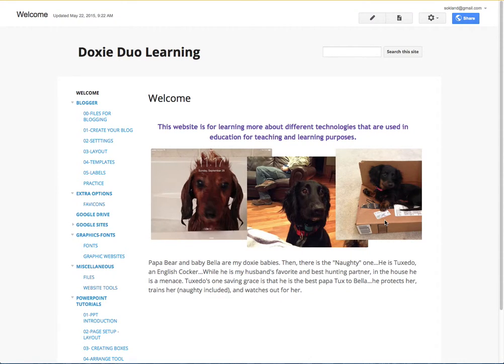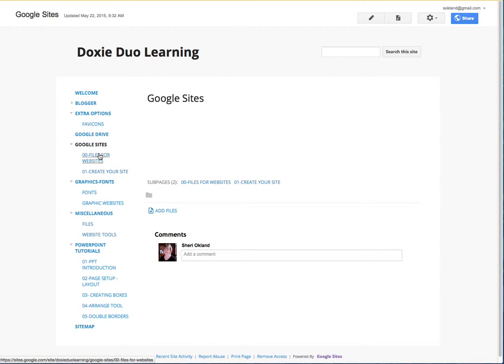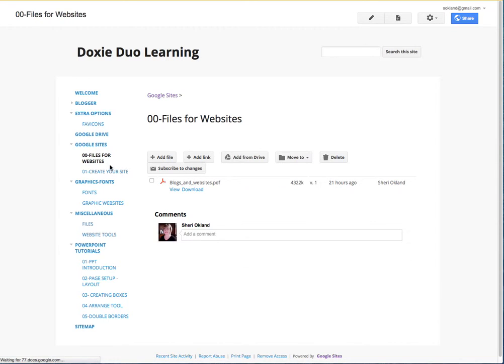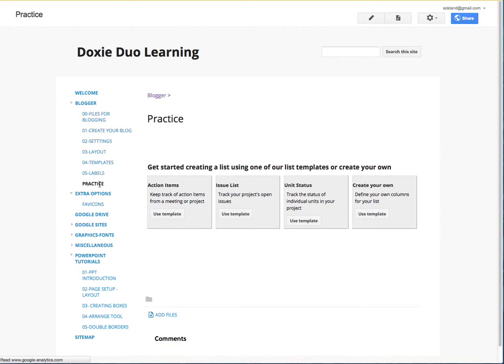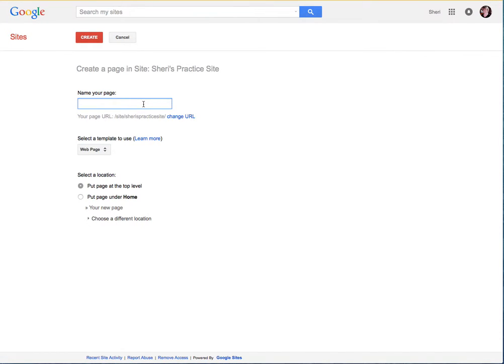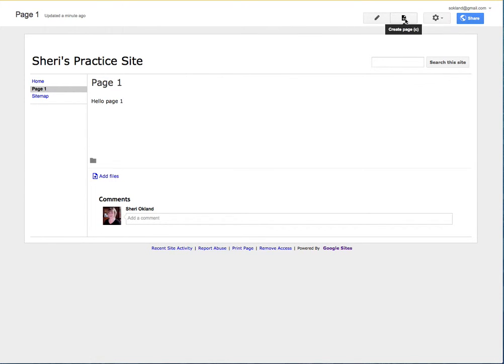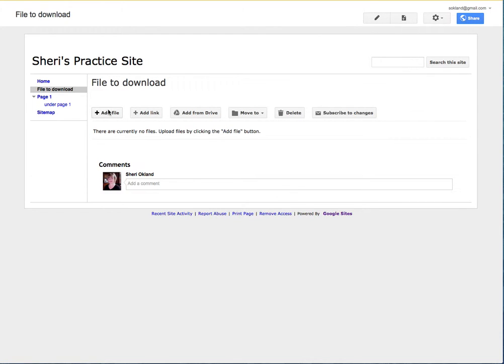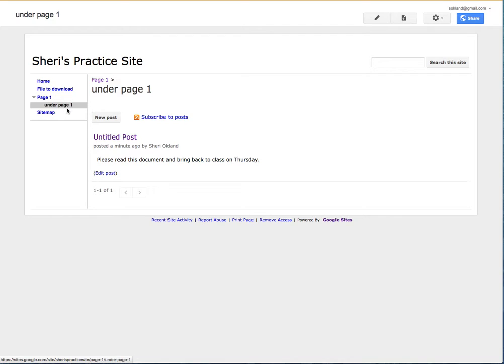02 sites pages